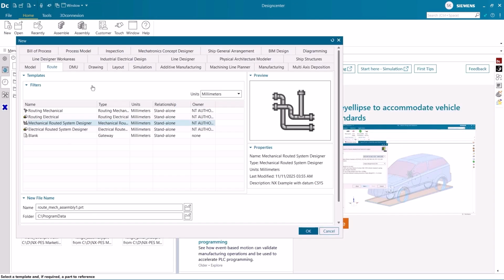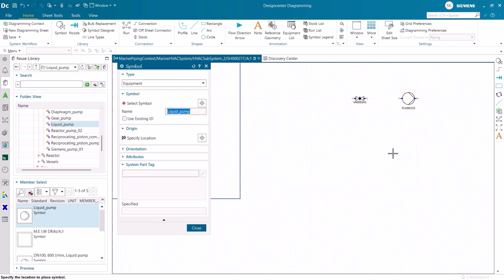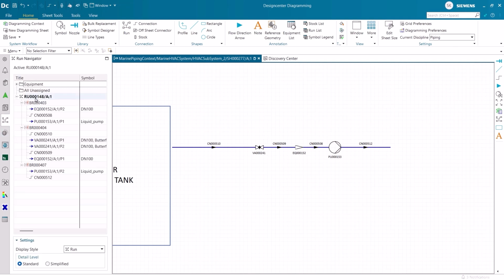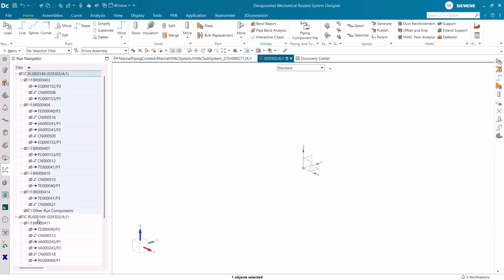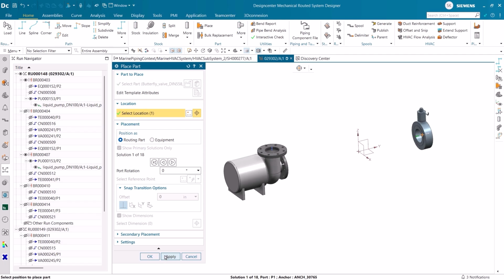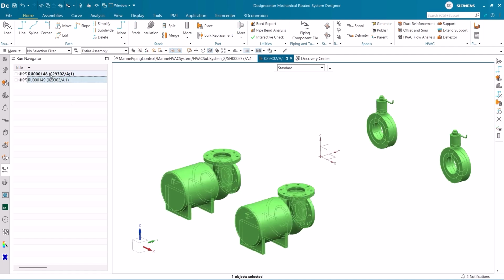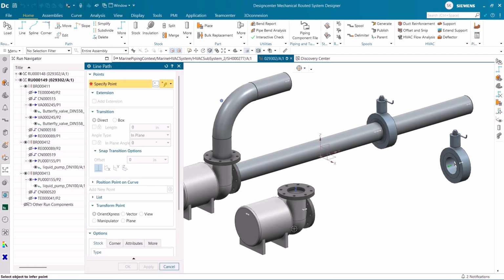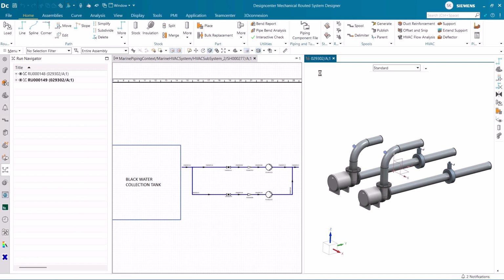Designcenter | Tips and Tricks | Plumbing and Piping Part 1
In our latest Designcenter™ software Tips and Tricks video, we guide you through the key steps for designing plumbing and piping systems. Whether you’re working in marine, heavy equipment, utilities or other industries, you’ll see just how straightforward and flexible modern fluid system design can be.

Take a look to learn about:👇

Using 2D diagramming to layout system equipment with symbols🧰
Leveraging the Reuse Library📂
Producing 3D designs with the Run Navigator🏃